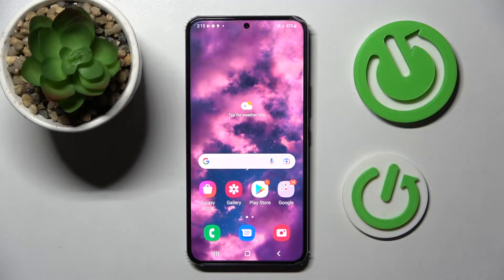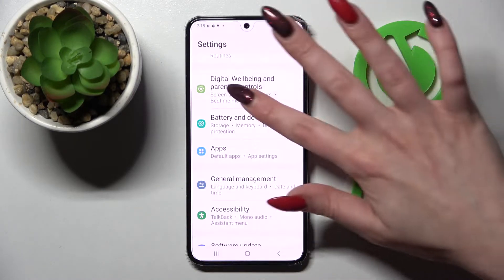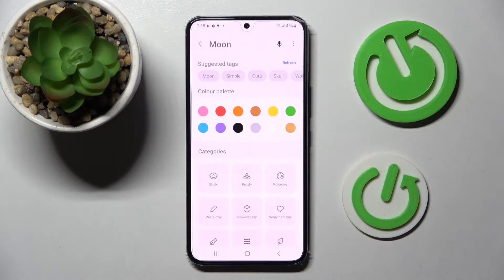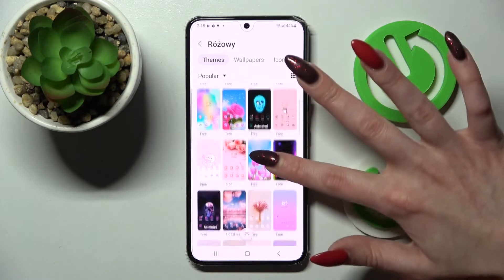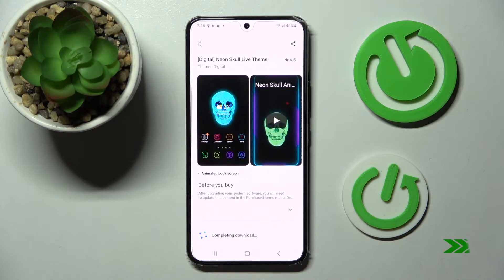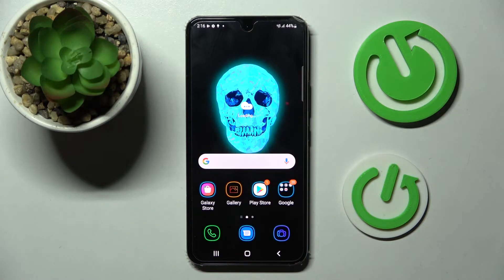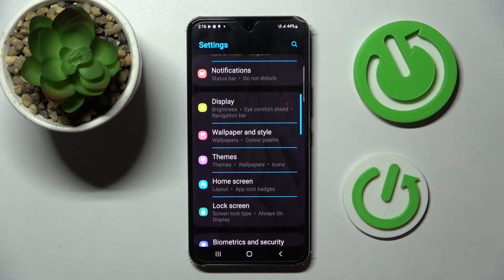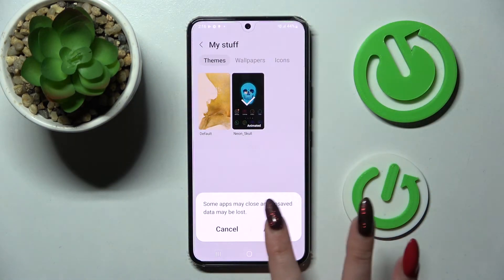How to Change Device Theme on Samsung Galaxy S22 – Customize Device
Check more info about Samsung Galaxy S22:
Hey Everyone! If you want to change the theme of your Samsung Galaxy S22, then we can help you! In this video tutorial you will be able to see how to enter the settings of your Samsung Galaxy S22 and personalize it the way you want. So, open our video tutorial and follow the steps of our Expert to change the theme on your Samsung Galaxy S22 to refresh your device look.

How to Switch Samsung Galaxy S22 Theme?
How to Adjust Samsung Galaxy S22 Theme?
How to Use Different Device Theme on Samsung Galaxy S22?